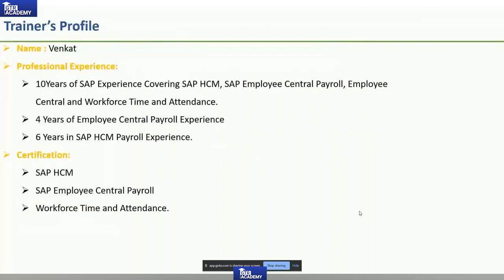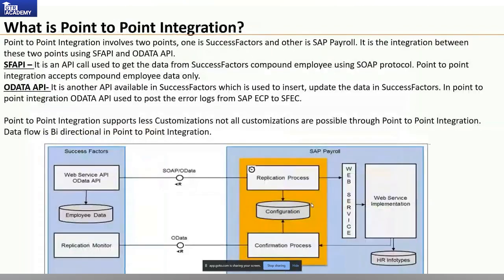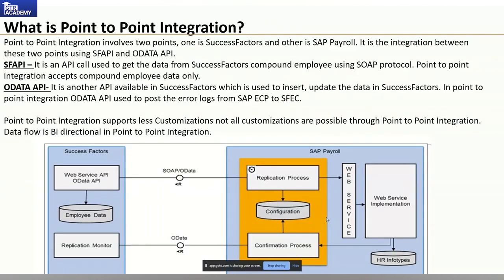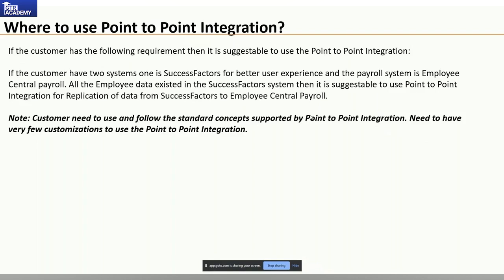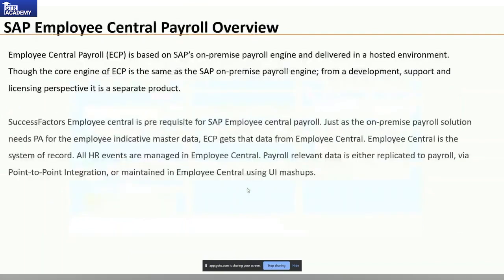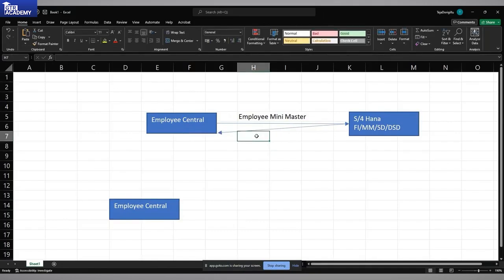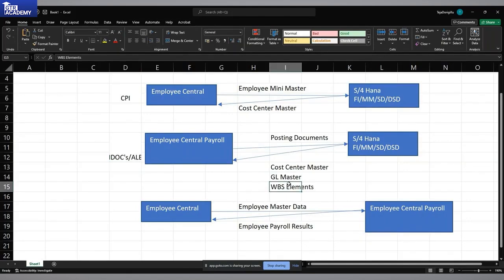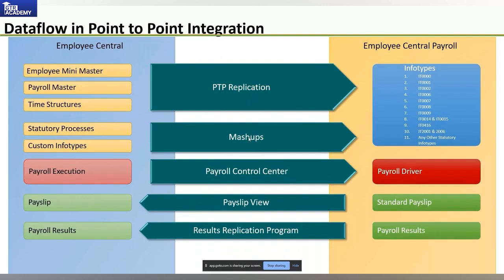SF ECP Demo Video 2026 | Features, Benefits & Usage Guide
Welcome to the SF ECP Demo Video 🚀

In this video, we provide a complete walkthrough of the SF ECP platform, explaining how it works, its key features, and how you can use it effectively. Whether you're a beginner or looking to understand the system better, this demo will help you step by step.

🔍 What You’ll Learn:
Overview of SF ECP
Key features and functionalities
How to use the platform
Benefits and real use cases
Step-by-step demonstration

👉 This demo is perfect for students, professionals, and anyone interested in understanding the SF ECP system in a simple and practical way.

SF ECP demo
SF ECP demo video
SF ECP tutorial
SF ECP full demo
SF ECP platform demo
SF ECP explanation
SF ECP guide
SF ECP features
SF ECP how to use
SF ECP walkthrough
ECP demo video
ECP system demo
ECP tutorial